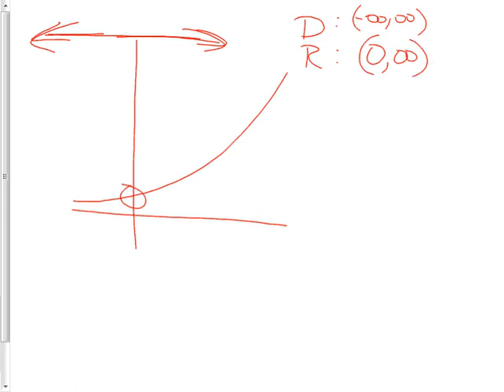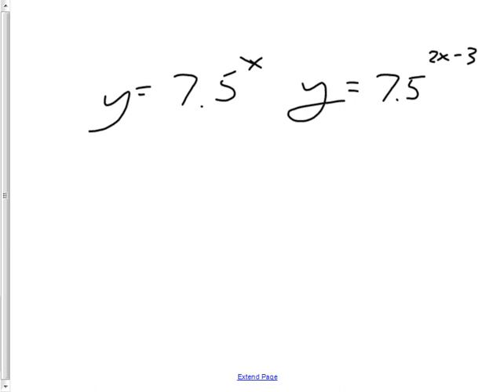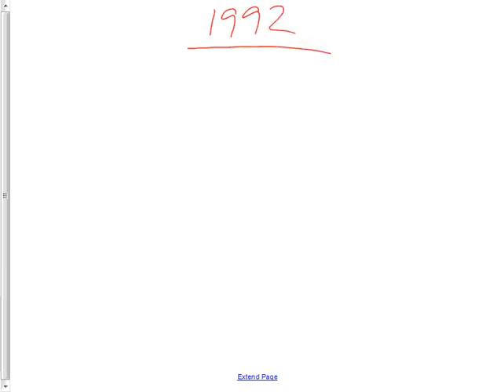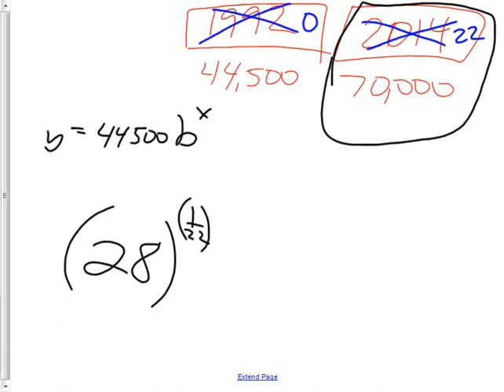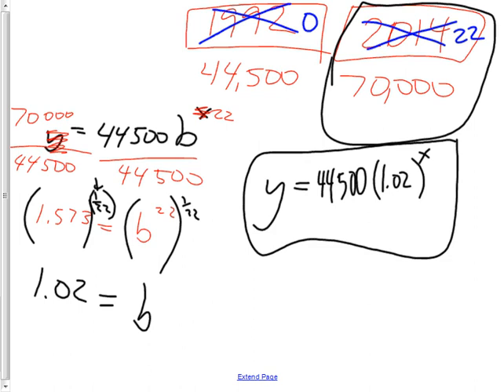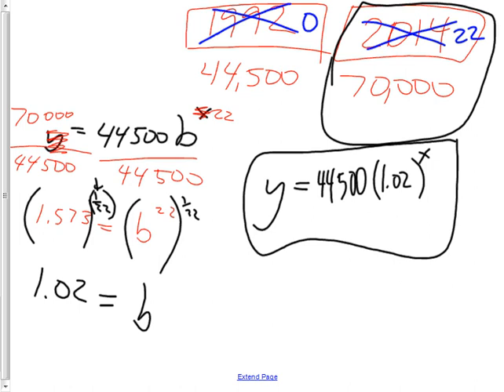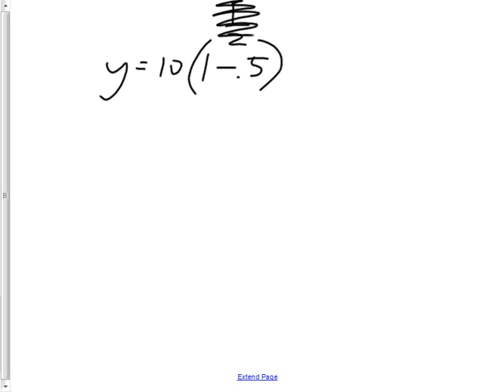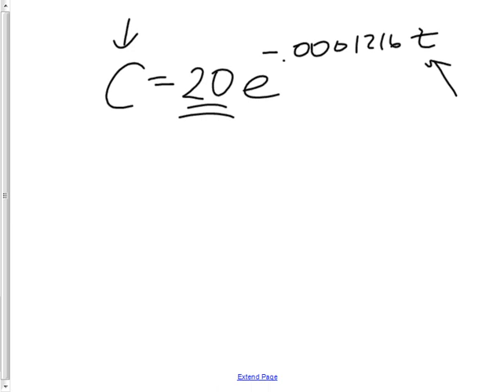April23 Precalc 3 1 #3 application problems of exponentials